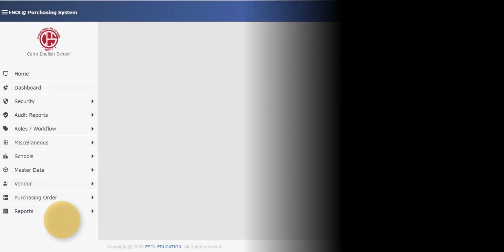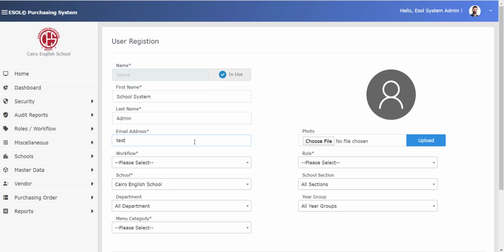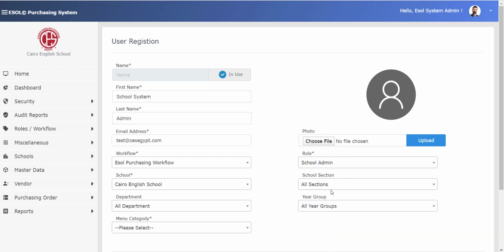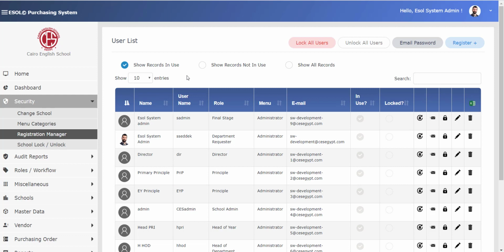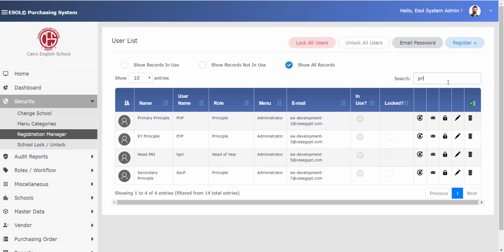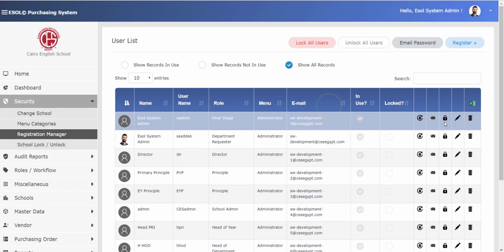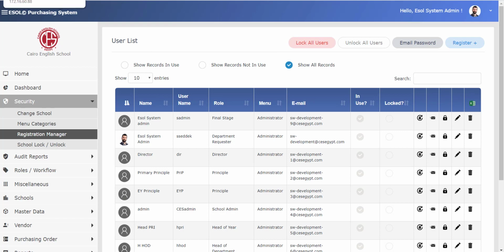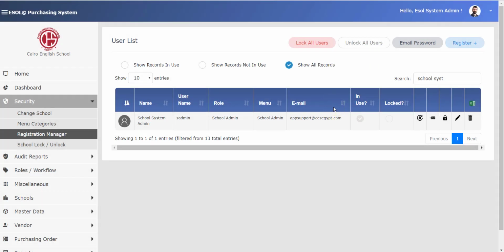2. EPS User Management & Access Control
In this video will be explore the process of registering the users for ESOl purchasing system.
As system administrator you can create new users on the system by going to security section then select registration manager.
This will guide you to users’ creation window. This window is responsible for managing and manipulating all users’ information on ESOl Purchasing system.